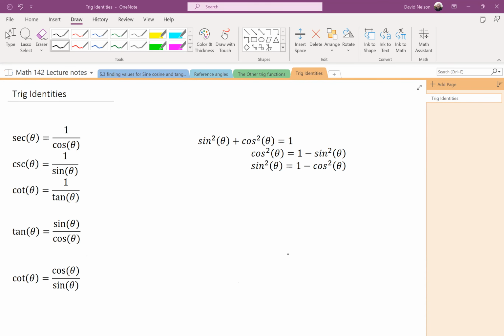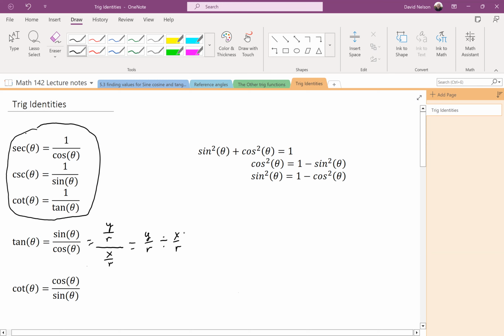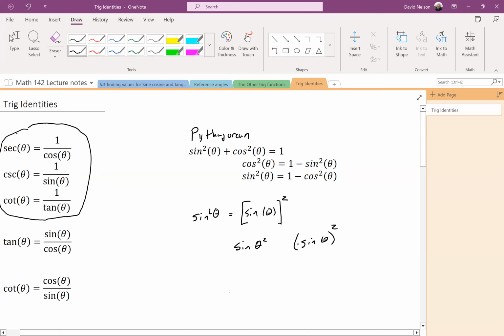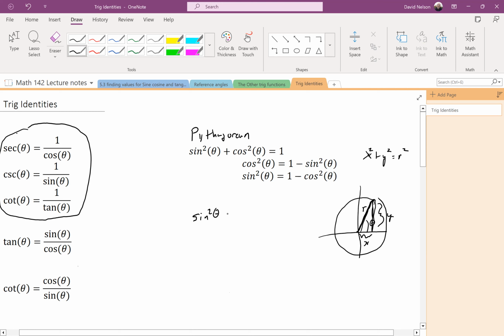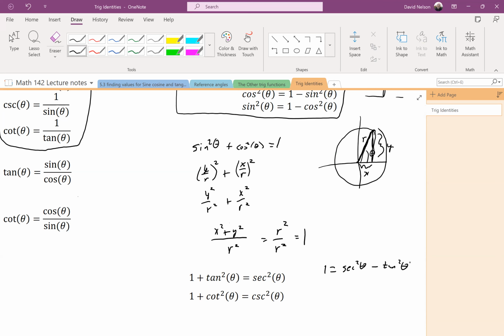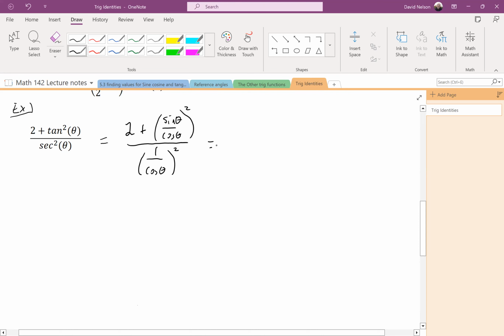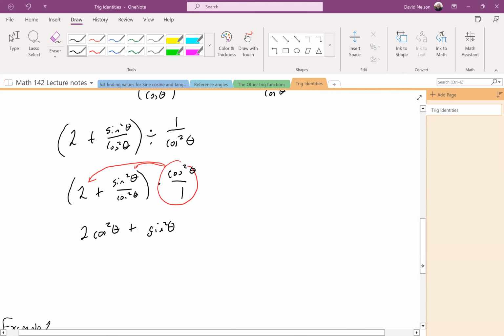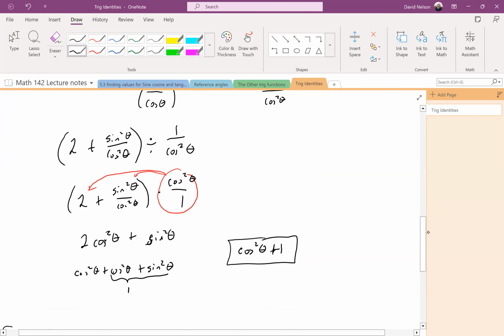Basic Trig Identities